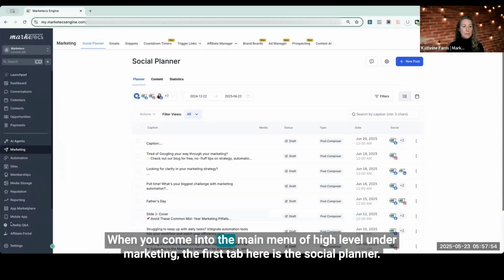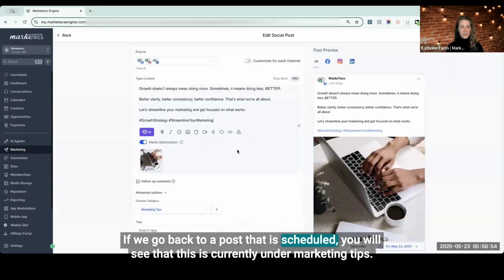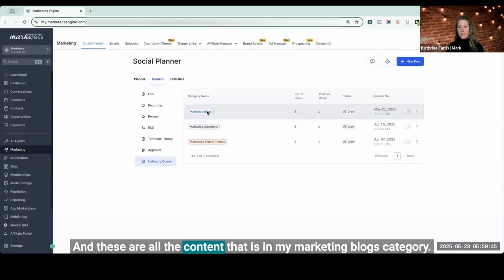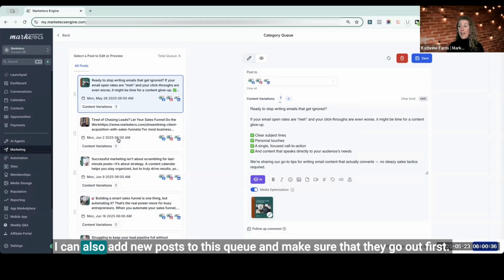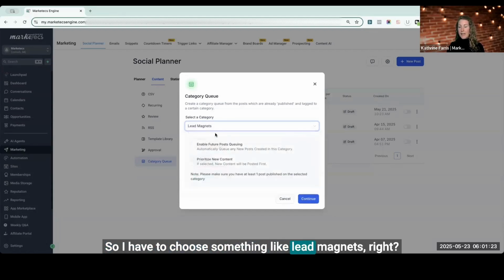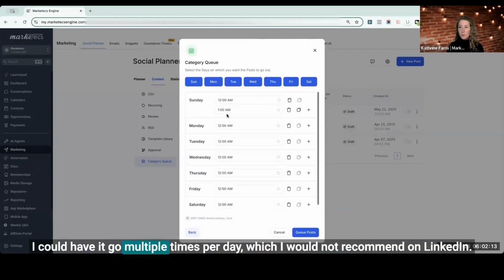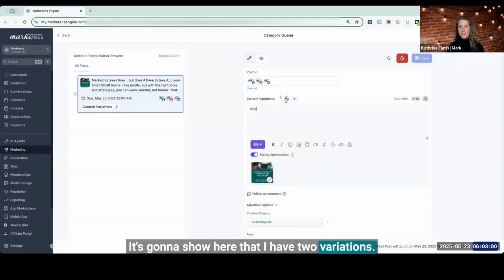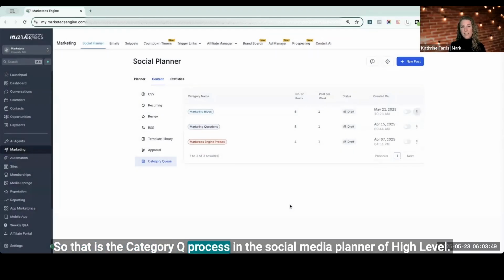This Social Content Queue System Saves Weeks of Work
How to Set Up Social Media Content Queues in GoHighLevel | Automate Your Evergreen Content Strategy

Tired of spending hours each week creating and scheduling social media posts?
In this video, I walk you through how to use GoHighLevel’s Social Planner and content queue system to simplify your workflow and keep your profiles consistently active.

Perfect for:
✅ Coaches, consultants, and service providers
✅ Small business owners managing their own marketing
✅ Agencies and virtual teams using Marketecs Engine or GoHighLevel

What you’ll learn in just 7 minutes:
How to build and categorize your evergreen content library
How to automate your content queues for regular posting
How to manage variations and schedule across platforms
Tips for setting posting frequency without burning out

I use this with clients to make sure their best content keeps working, week after week, without reinventing the wheel.

Tools used: High Level, Marketecs Engine (our automation platform)

Learn how GoHighLevel's Social Planner and content queue system can help you build and recycle evergreen posts effortlessly. Discover how to set up content libraries, schedule posts across multiple platforms, and create content categories for consistent social media engagement.

Timestamps:
00:00 The Content Creation Struggle
00:11 Discovering Go High Level
00:21 Benefits of Evergreen Content
00:57 Introduction to the Social Planner
01:32 Setting Up Content Categories
02:36 Managing and Editing Queues
03:58 Creating a New Queue
06:48 Final Thoughts and Recommendations